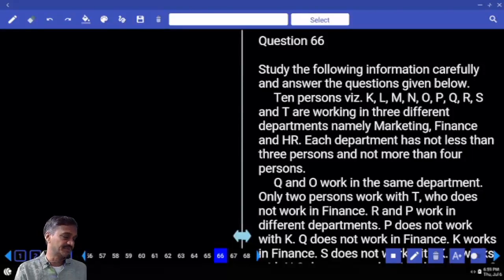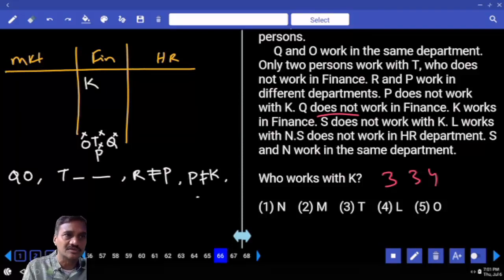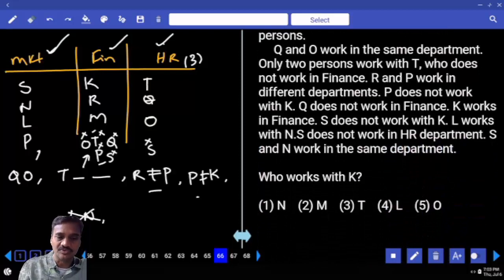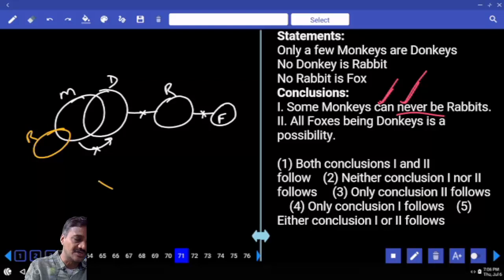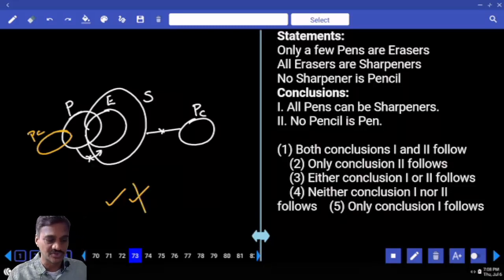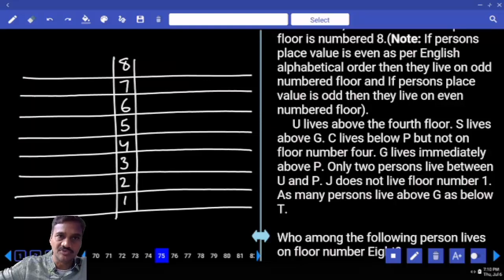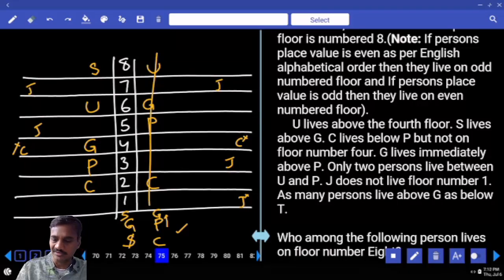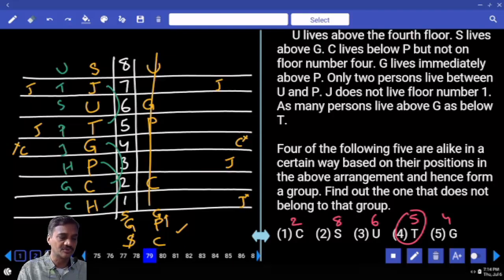IBPS CLERK 2023 PRELIMS MOCK TEST NO-37 | REASONING PRACTICE SET WITH TRICKS AND SHORTCUTS